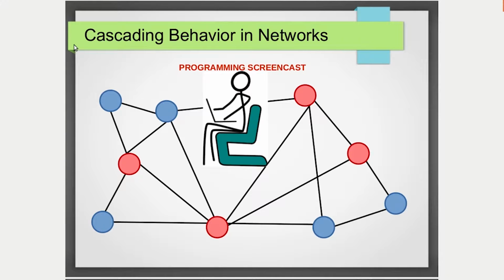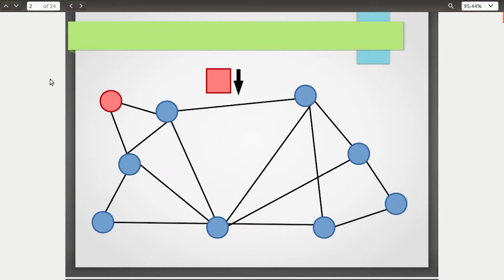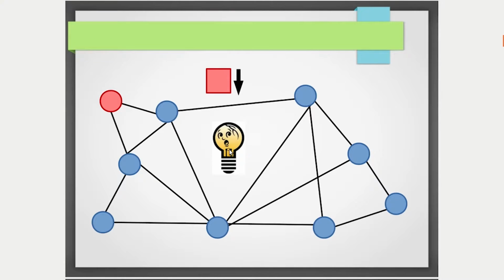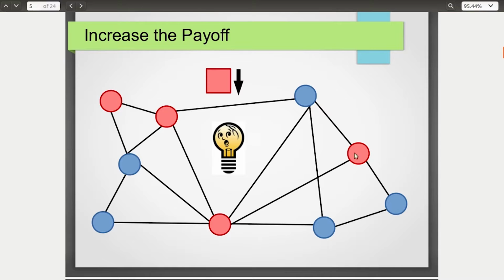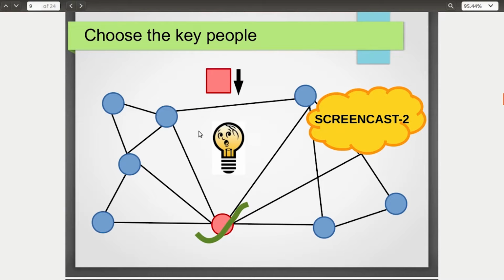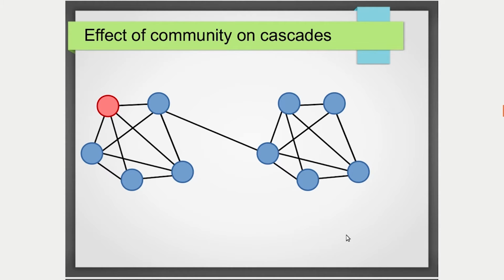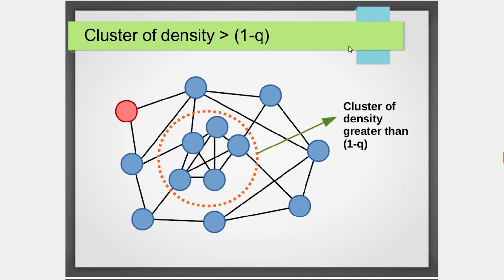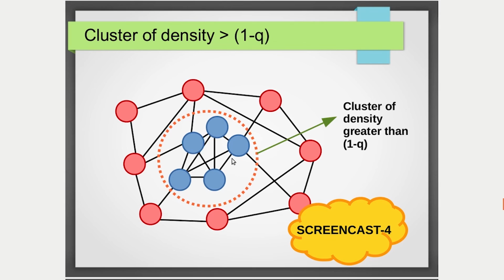Lecture 95 An Introduction to the Programming Screencast Coding 4 major ideas by IIT ROPAR